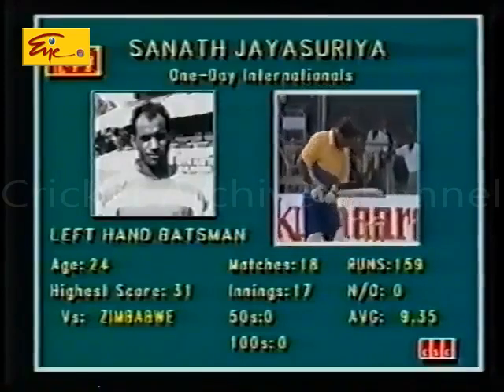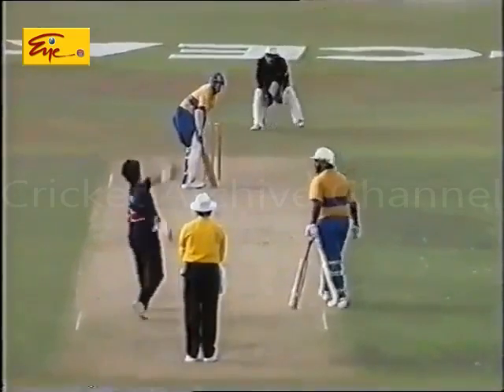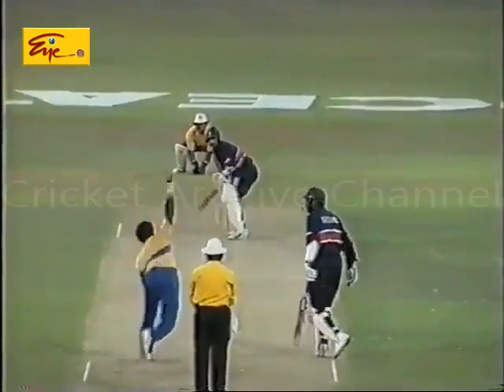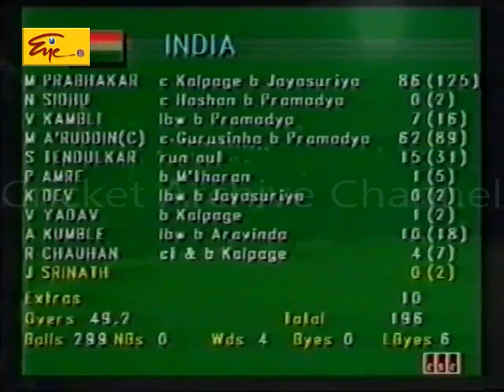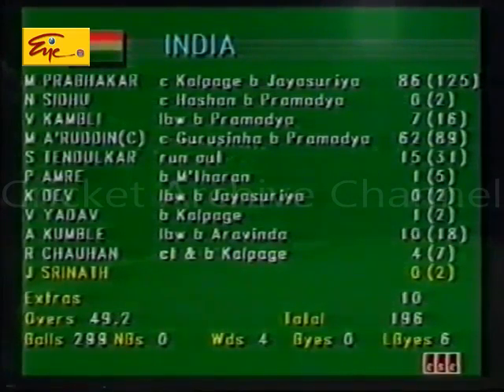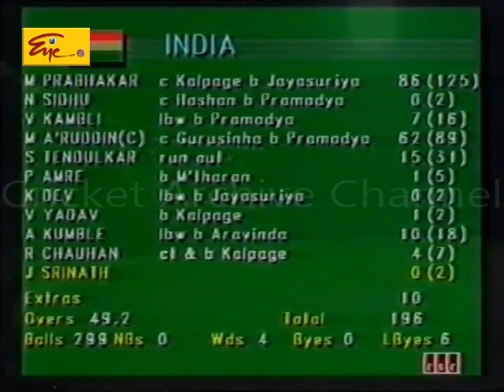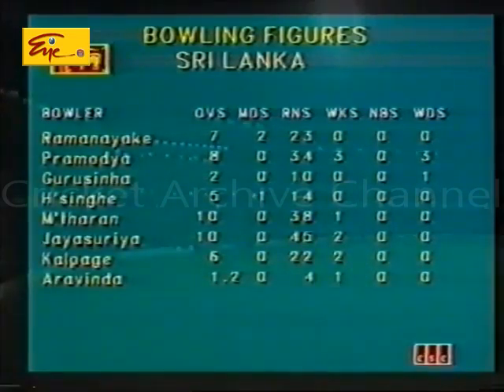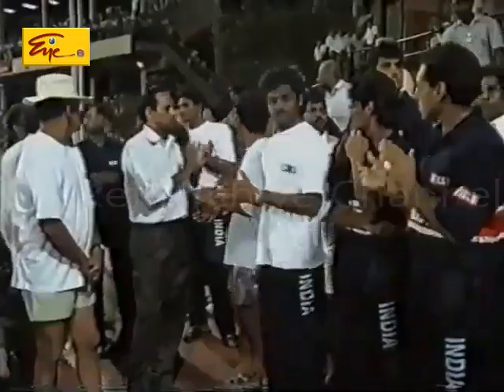#First Time the Full match Highlights ## - Srilanka v India - 2nd ODI - 1993